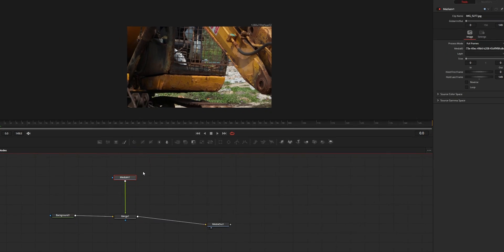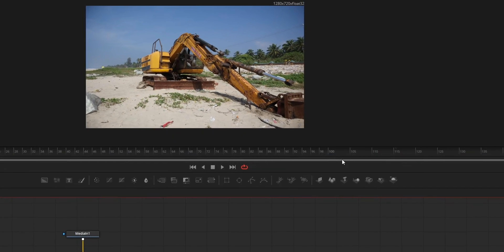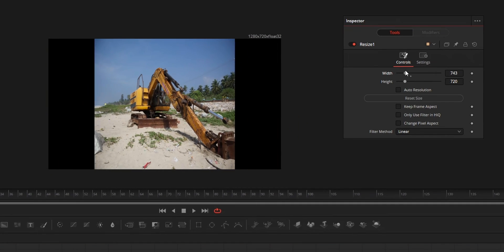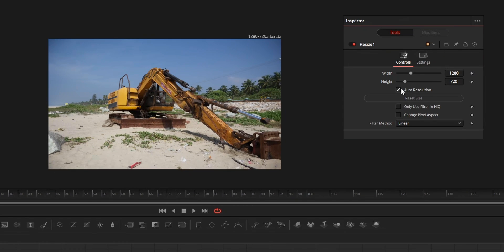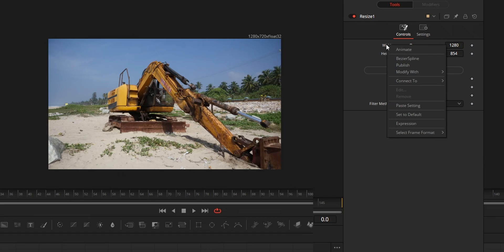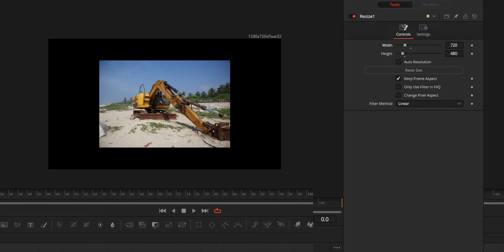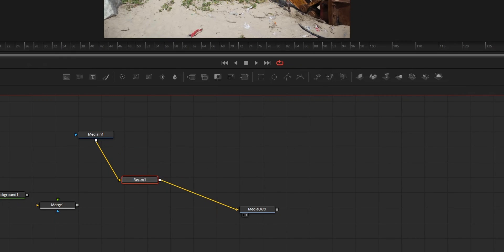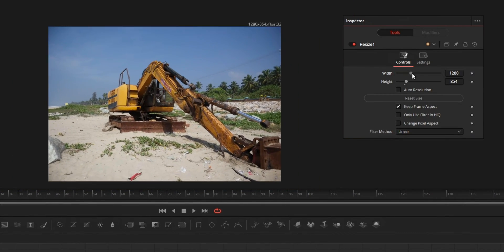How to change video resolution in DaVinci Resolve Fusion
- I will share a way to change the resolution of media in DaVinci Resolve Fusion.